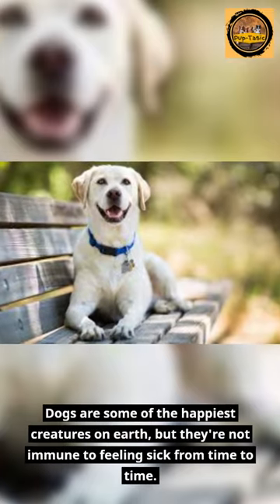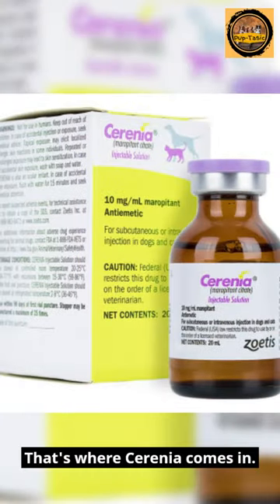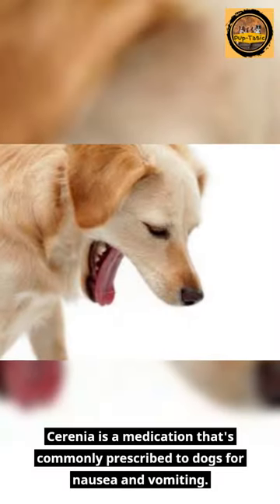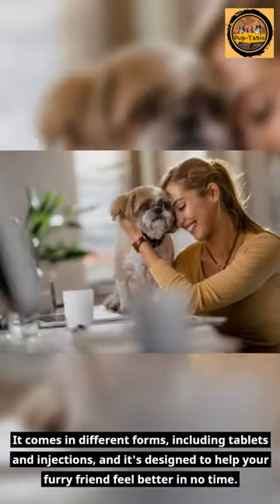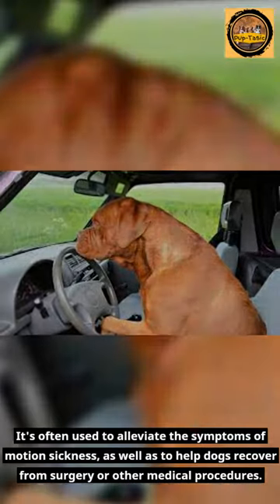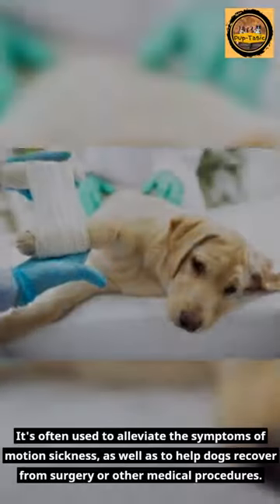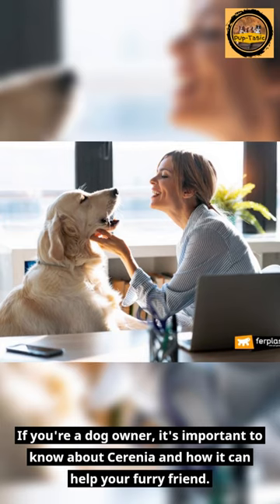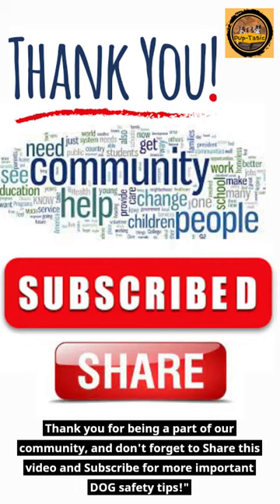What Is Cerenia for Dogs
AMAZON DOG BEST SELLERS
TOP DOG NEW RELEASES
INSANE DOG HOT DEALS
Weight Loss
My mother lost 32 LBS. using this:
A Close friend lost 57 LBS. drinking this 1 smoothie:
Your Ultimate Source For All Things Pup-Related.

Have you heard of Cerenia but aren't quite sure what it is?
In this video, we'll explain what Cerenia is and how it can help your furry friend.
Cerenia is a medication that is commonly prescribed to dogs for nausea and vomiting.
We'll explore the different forms of Cerenia, how it works, and the conditions that it can treat.
If you're a dog owner, this is one video you won't want to miss!

TRANSCRIPT
Dogs are some of the happiest creatures on earth, but they're not immune to feeling sick from time to time.

That's where Cerenia comes in.

Cerenia is a medication that's commonly prescribed to dogs for nausea and vomiting.

It comes in different forms, including tablets and injections, and it's designed to help your furry friend feel better in no time.

So, what conditions can Cerenia treat?

It's often used to alleviate the symptoms of motion sickness, as well as to help dogs recover from surgery or other medical procedures.

If you're a dog owner, it's important to know about Cerenia and how it can help your furry friend.